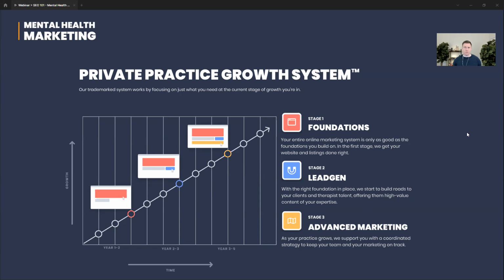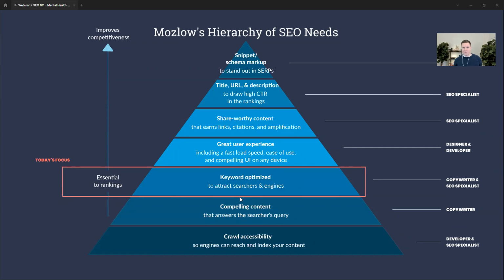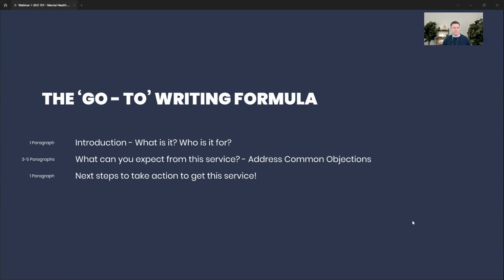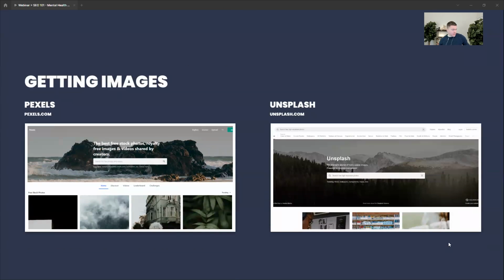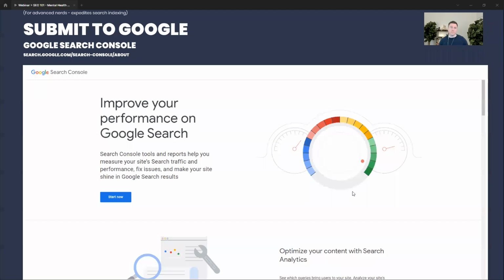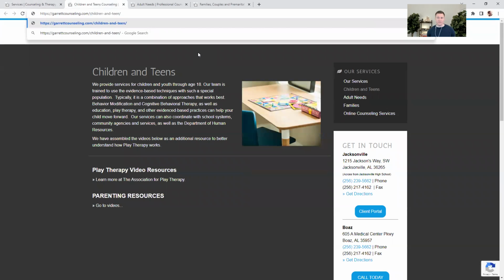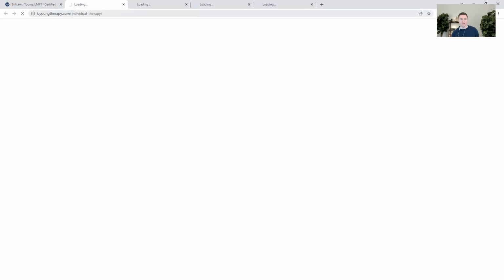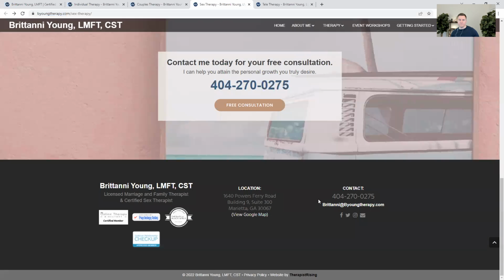SEO FOR MENTAL HEALTH – BASIC DIY SEO GUIDE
INTRODUCTION
This SEO for Mental Health guide is for professionals in private practice looking to learn the basics of SEO so they can start to apply changes to their website to rank better in search engine results.

Search engines like Google, Bing, and Yahoo exist to deliver information to people with questions. They crawl and index billions of pages of content and use hundreds of ranking factors to determine what should display when you submit a query.

There are two primary types of SEO. Paid and organic. Paid SEO refers to paying for traffic, which will not be covered in this guide. If you’re interested in that you can refer to our Stage 2 guide on Paid SEO which goes in depth on that topic (releasing in March 2022). This guide will cover Organic SEO, which refers to the changes you make on your site and off your site without needing to paying the search engine to appear higher in search results.

THE GOAL
The goal of this guide is to teach you basic SEO concepts and give you recommendations and clear tasks to complete so you can update your website to improve how many people can find your private practice website.

Organic SEO Overview
SEO Optimized Service Pages
Major SEO Ranking Factors
Content Outline
YoastSEO (WordPress SEO Plugin)
Wrapping up - When to Hire a Professional

HOST
Aaron Carpenter
Mental Health Marketing

TIMESTAMPS
00:00 Welcome
05:43 What is SEO?
11:26 Formula for Landing Pages That Rank
18:50 Building your SEO Landing Page
26:30 Hotseat #1
31:52 Hotseat #2
36:00 Hotseat #3
46:36 Wrapping Up